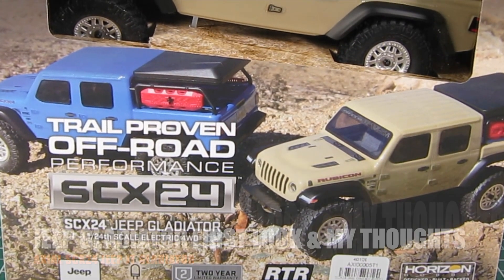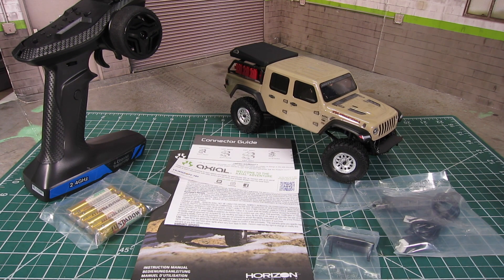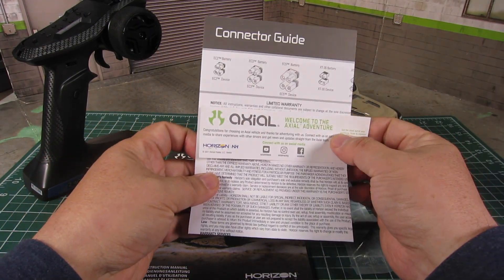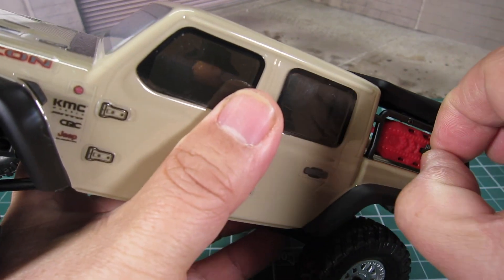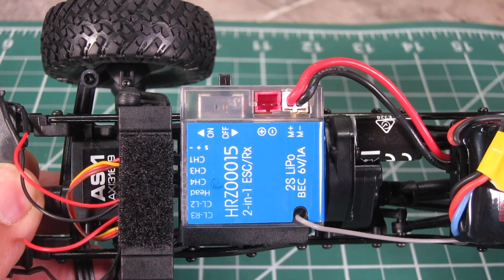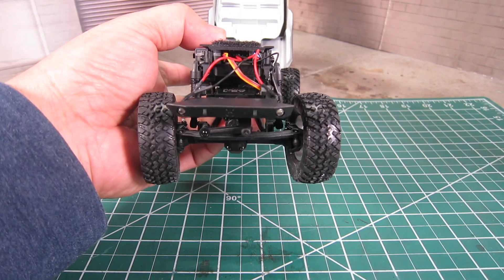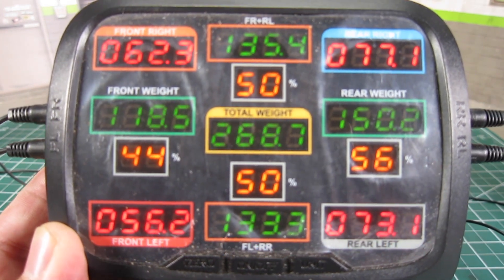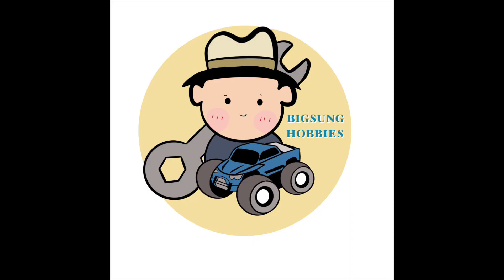1/24 Scale Axial SCX24 Jeep Gladiator | Ep 1 - First Look & My Thoughts! Is this the best SCX24 yet?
Here's my first look and my thoughts on the new Axial SCX24 Jeep Gladiator!  Really excited about this one.  Axial has made few nice changes to the truck, and it begs the question, "Is this the best SCX24 yet?"   Let’s check it out!

Camera Gear:
Osmo Pocket
Zhiyun Smooth 4 3-Axis Gimbal

RTR/Kit:
Axial Jeep Gladiator available here (Beige) (amain)
Axial Jeep Gladiator available here (Blue) (amain)
Axial SCX24 1967 Chevrolet C10 (Green) (amain) Axial SCX24 1967 Chevrolet C10 (Silver) (amain)
Axial SCX24 Deadbolt (Red) (amain) | Axial SCX24 Deadbolt (Green) (amain)
Axial SCX24 Jeep JLU (Yellow) (amain)
Axial SCX24 Jeep JLU (White) (amain)

Corner Weight Scale:
SkyRC Corner Weight System (amain)

Upgrade Parts:
3d printed LCG battery tray bundle
EMAX 13g Digital Metal Servo (amain) (eBay)
EMAX 12g Analog Metal Servo (amain) (eBay)
Green Slime Shock Lube (amain) (eBay)
HR Brass diff cover SXTF12CH (amain) (eBay)
HR Brass Front Steering Knuckle SXTF21H (amain) (eBay) Hot Racing Axial SCX24 Steel Drive Stub Axles +4mm SXTF39W04 (amain) (eBay)
HR Axial SCX24 M1.4 Round Head Screw Set (35) (amain) (eBay)
Proline 1.0 Hyrax Tires (amain)
RC4WD Stamped Steel 1.0" Stock Beadlock Wheels (Chrome) (amain) (eBay)
RC4WD Rock Creeper Tires (amain)

Needle Nose Pliers with Side Cutter, 5in (amain) (eBay)
ProTek RC Shock Pliers (amain) (eBay)
Team Associated 5422 30W Shock Oil (amain) (eBay)
Team Losi Racing Turnbuckle Wrench (amain) (eBay)
US Art Supply 18"x24" Rubber R/C Work mat
Versachem Brake Caliper Grease